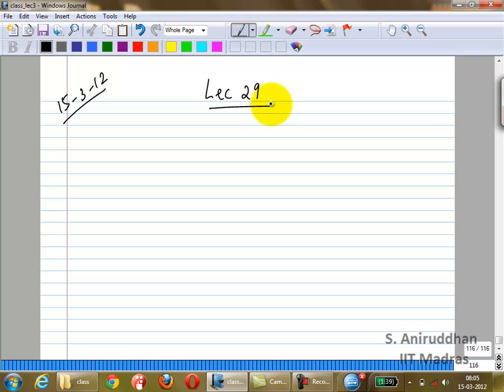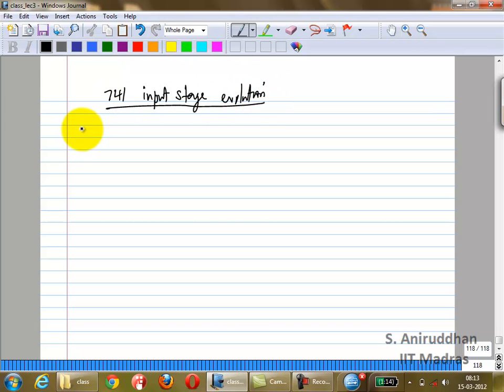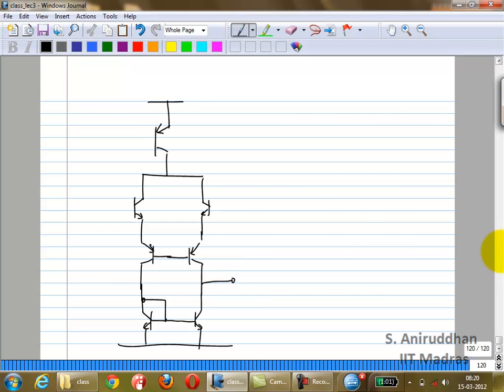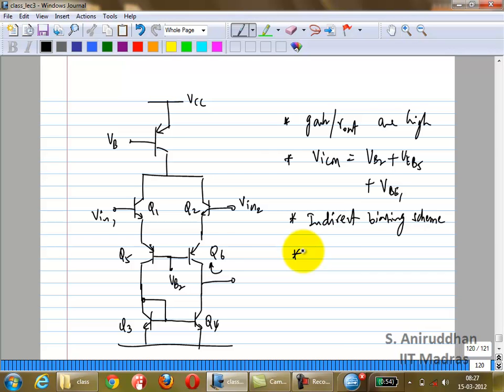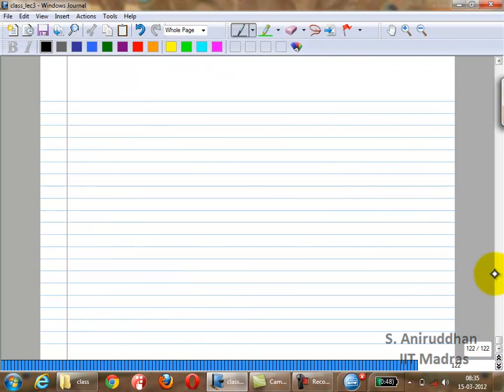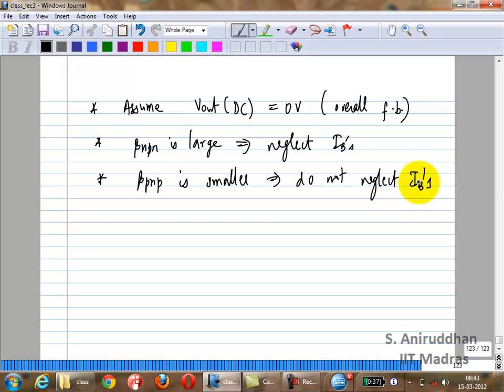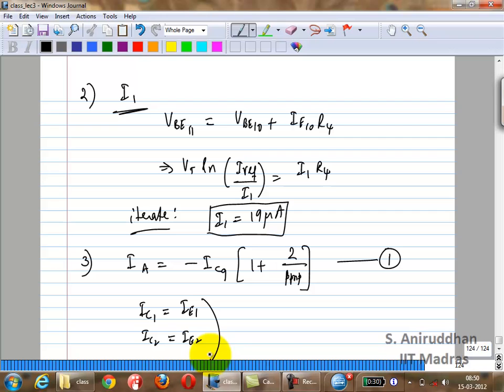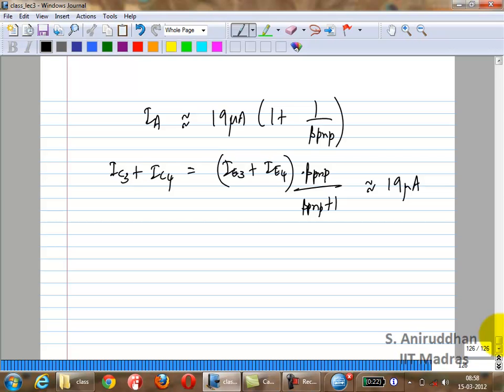29 - Bipolar 741 Operational amplifier (opamp) -1